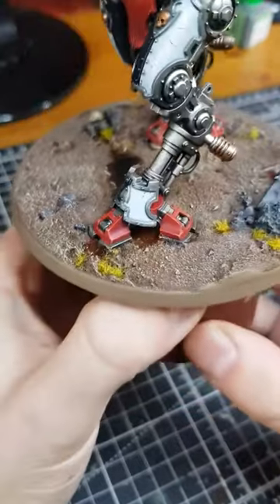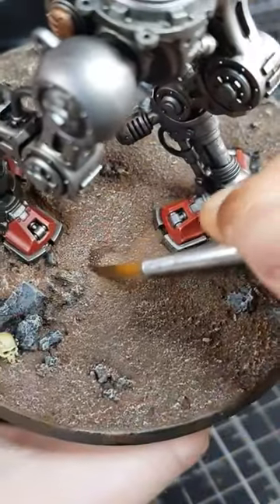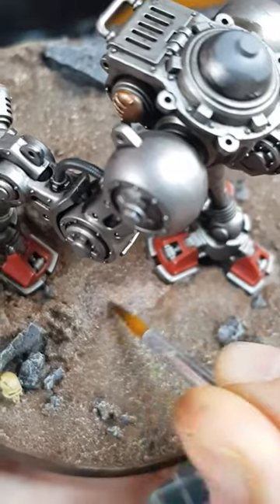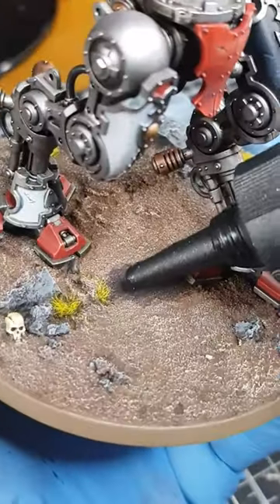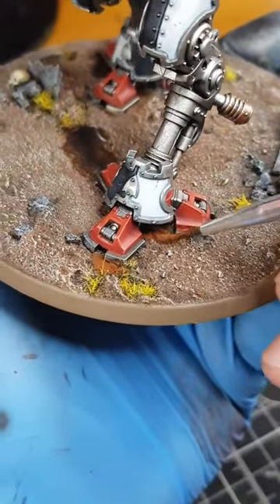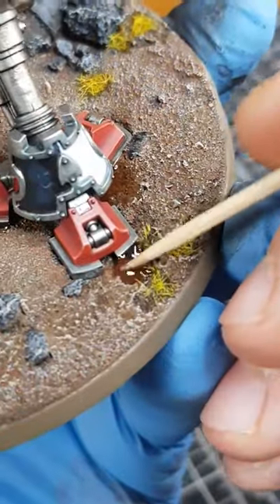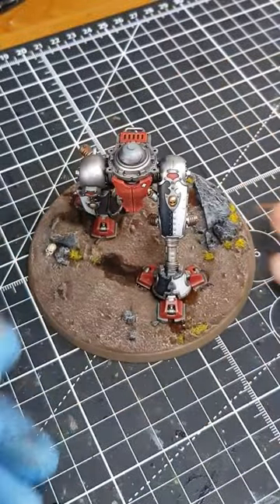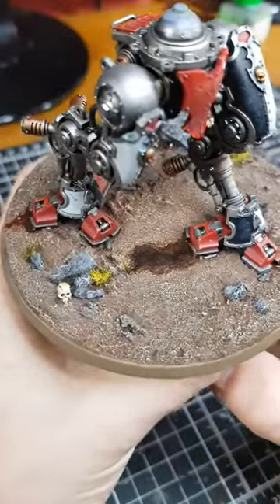Easy Puddles for Miniature Bases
Another quick tip for adding fun features to the bases of your Warhammer models. This simple process can be done on any miniature and takes just a few minutes. Please read the instructions of your own UV resin carefully and wear any protective gear that it recommends.